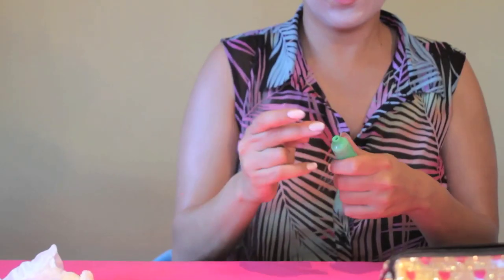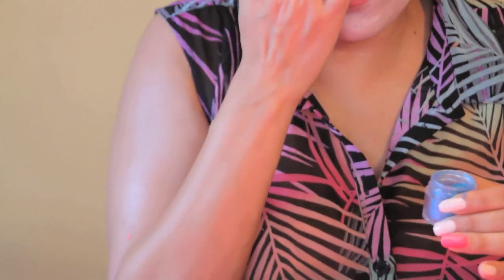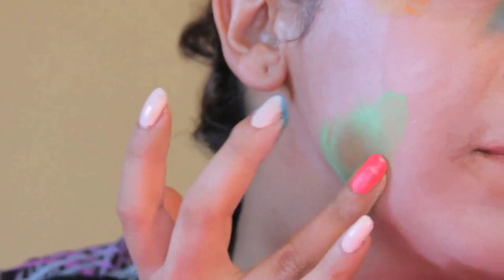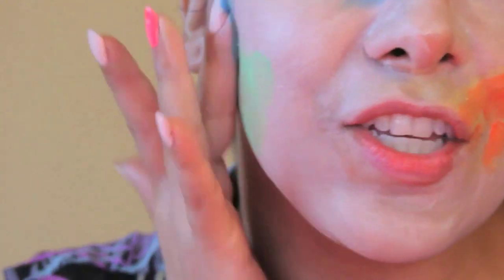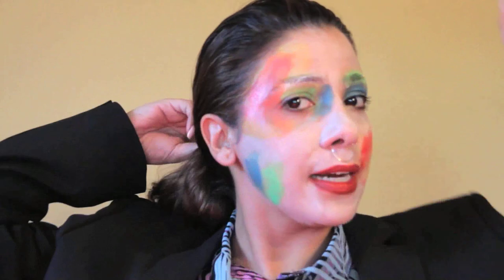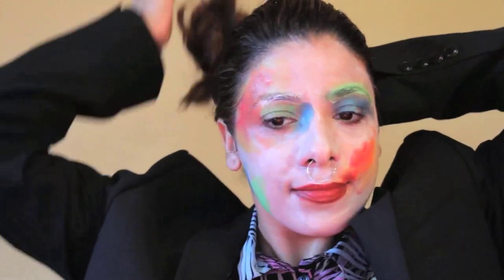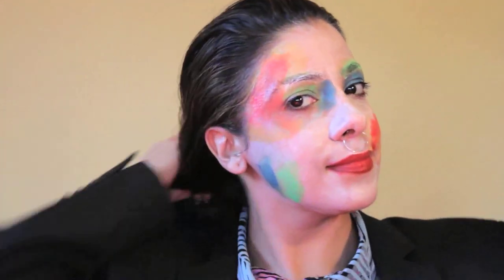Lady Gaga Artpop Makeup (No Mirror Challenge!)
No mirror, no problem! Especially, when it comes to Artpop!
Follow @LaCoacha on Instagram & Twitter
Facebook.com/OfficialLaCoacha